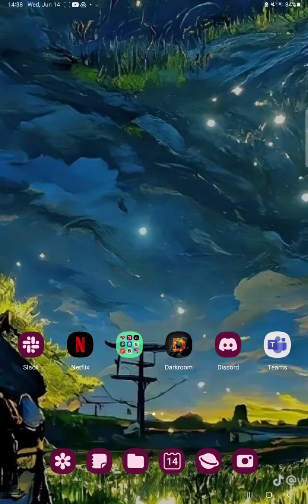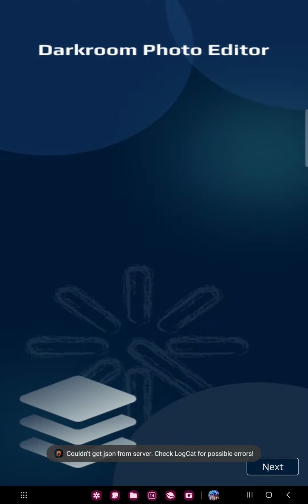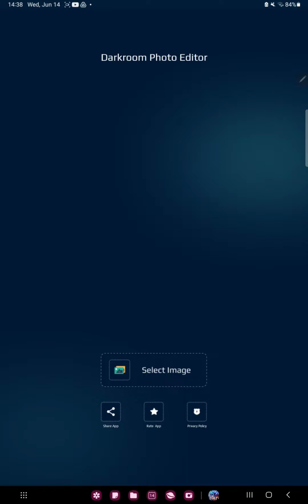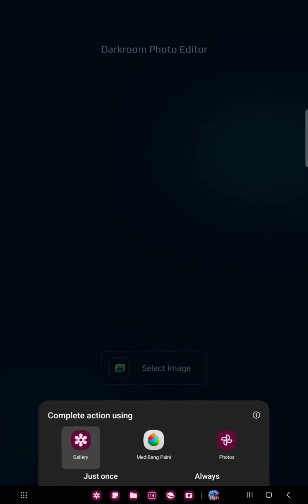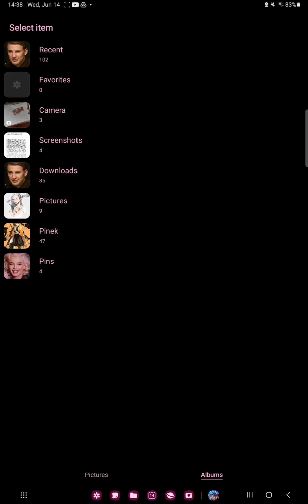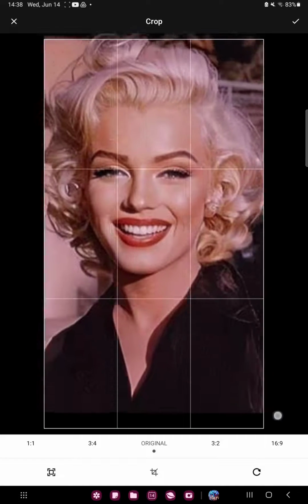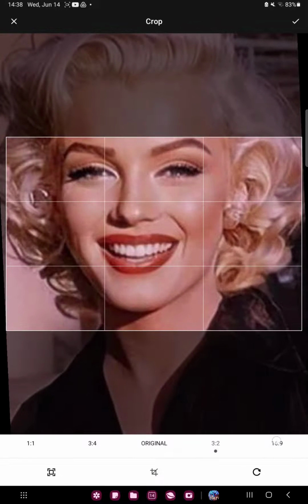How to crop the picture on Darkroom?